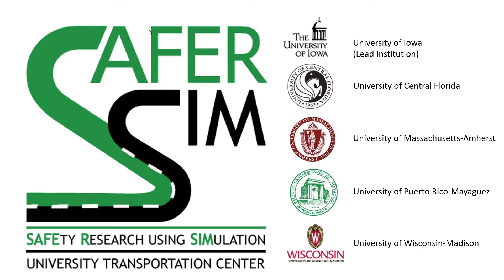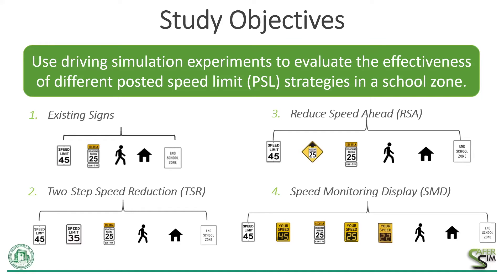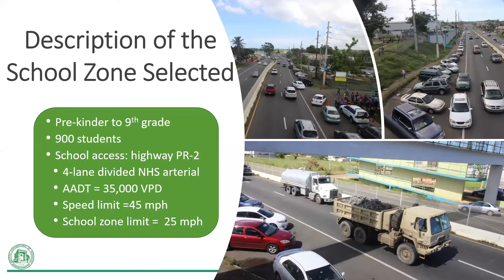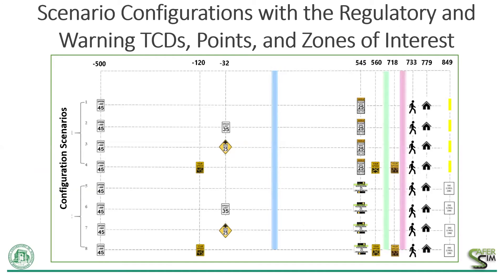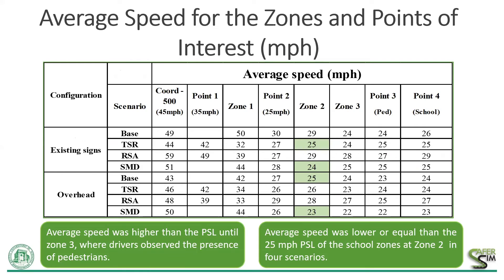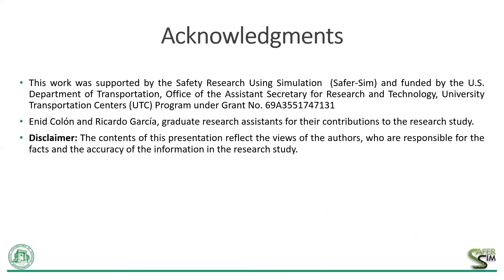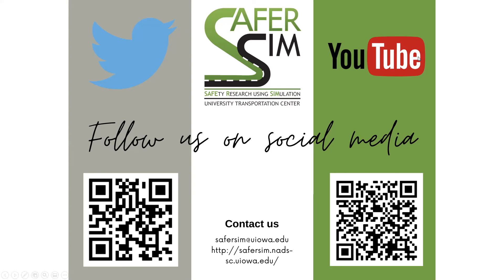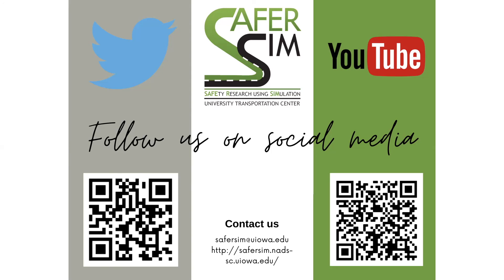Assessing a Two Step Posted Speed Reduction as a Potential Countermeasure to Improve School Safety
UTC: Safety Research Using Simulation (SAFER-SIM)
Speaker: Didier Valdés Diaz from the University of Puerto Rico - Mayaguez

According to NHTSA, speeding is a major contributory factor of severe injuries and deaths in school zones. In a study performed at UPRM, data showed that in 68% of schools in the western region of PR, the average speed of users was higher than the posted speed limit and that in 89% of the schools, the 85th percentile of the speed was higher than the posted speed limit. A research project was conducted to assess the MUTCD guidelines on where to install signs that alert the driver to slow down and reduce their speed. Although several countermeasures decreased speeding, proper compliance with the speed limit was not obtained. To address this issue, the University of Central Florida developed and tested four countermeasures to reduce school zones’ speeding. The microsimulation data reported that significant speed limit compliance was obtained by implementing a Two-Step Reduction (TSR) signage strategy. Therefore, speeding in school zones can be reduced through the application of the TSR method. This study aims to analyze the effectiveness of four countermeasures for school zone speeding using a driving simulator.